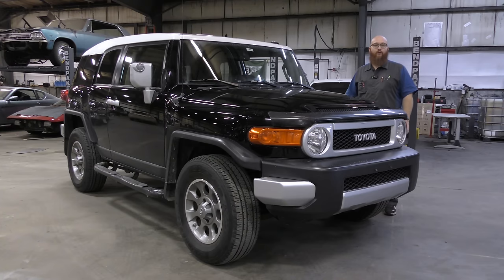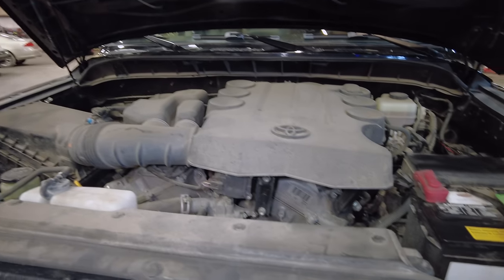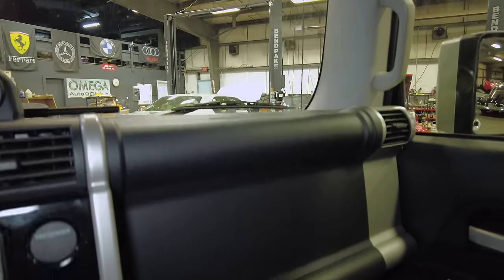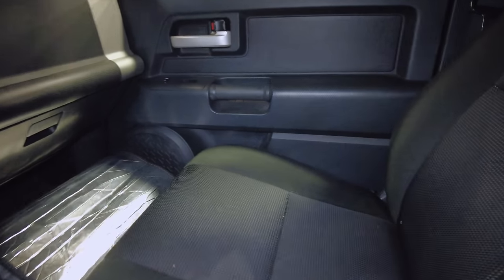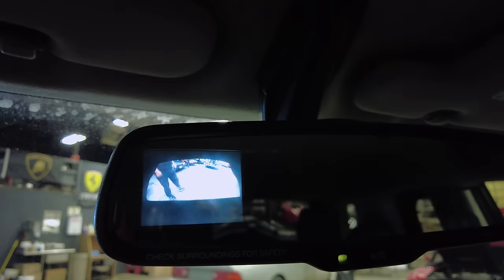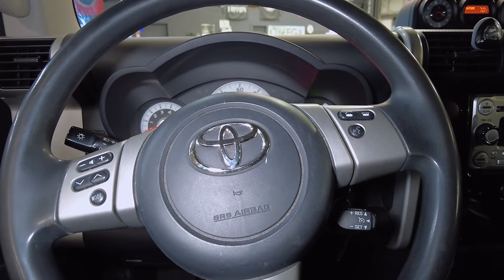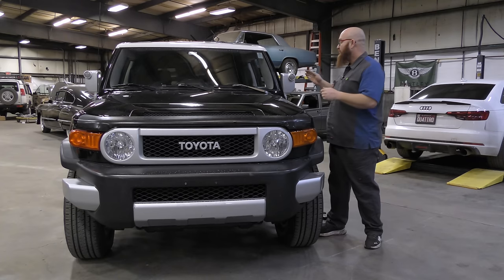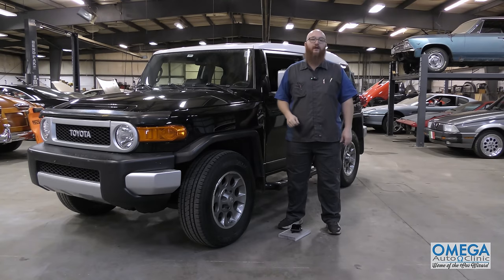Prices are Changing! FJ Cruiser Prices Are Plunging! What Happened?!?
The car market has changed, Again! FJ Cruisers are worth much less than a year ago. What happened? Is now a good time to buy this 2012 Toyota FJ Cruiser? ➡️ Don't forget to check out @MrsWizardsWays for great content on her channel.